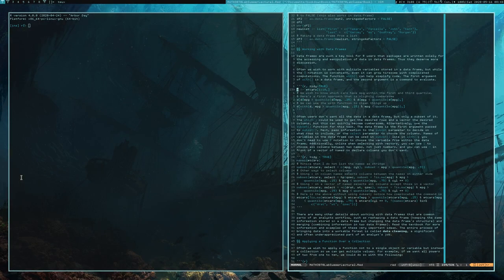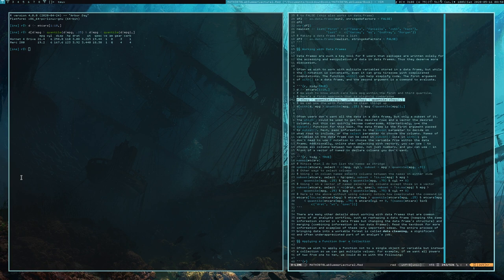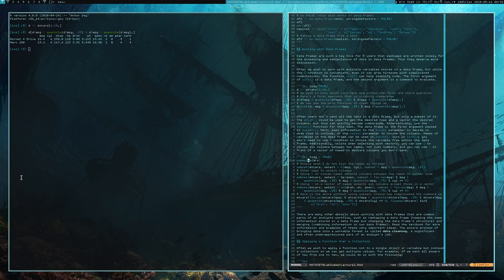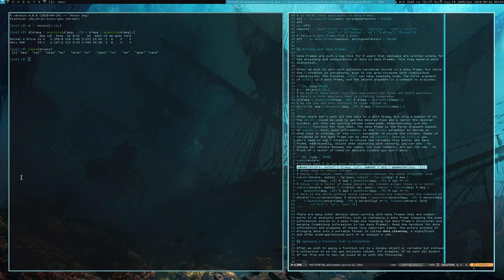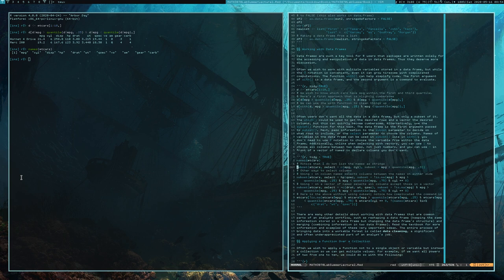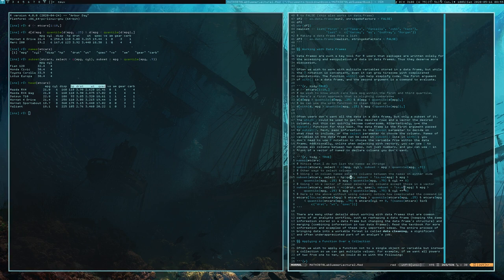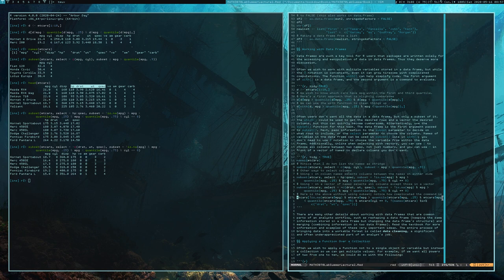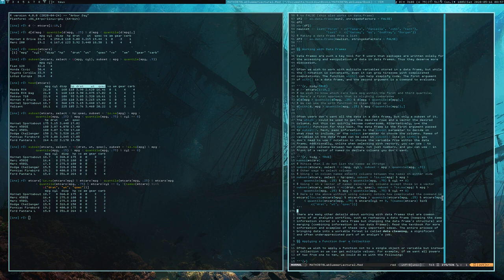Intro R: Data Frame Subsets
I discuss how to subset R data frames using the subset() function.